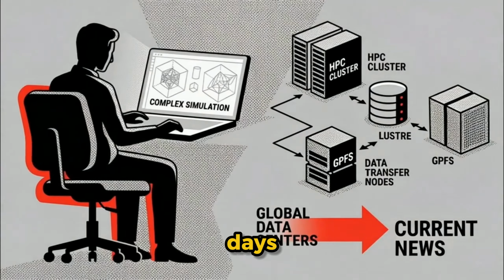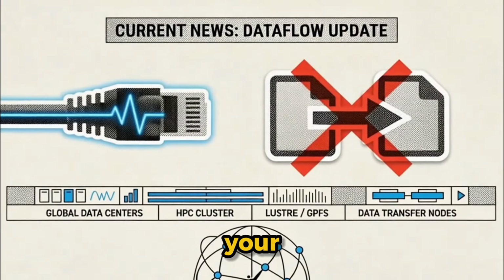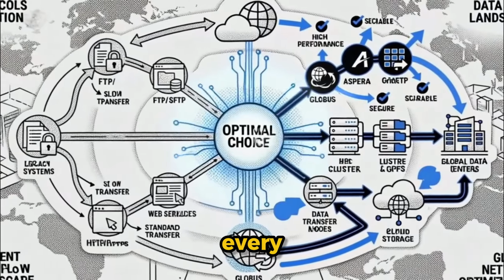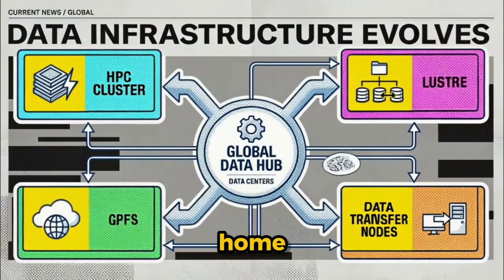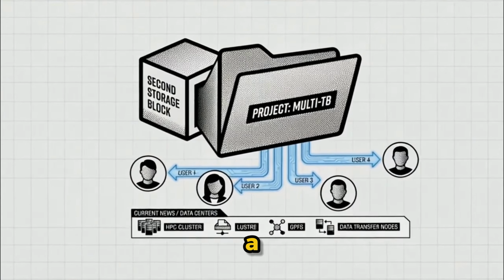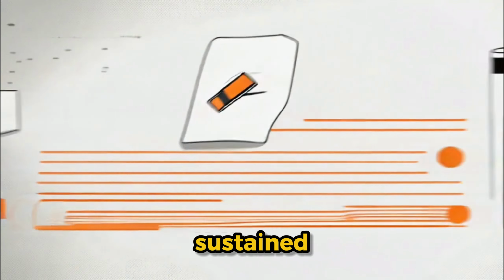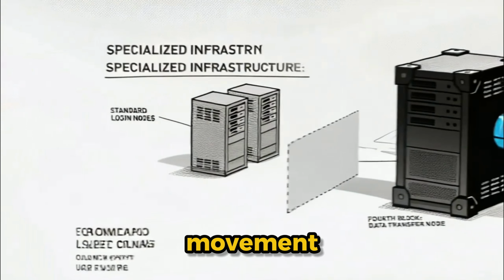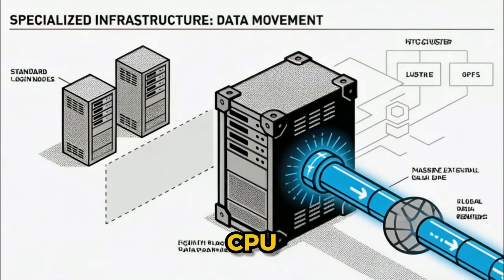HPC Storage: Home vs Scratch vs Transfer (Critical Differences)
Did you know the wrong storage choice on an HPC cluster can cost you hours or your  entire dataset? In this tutorial, you will learn the complete storage architecture of a typical HPC cluster and exactly where to store your data for maximum performance and safety.

This video is essential for anyone transferring large datasets like simulation inputs, research files, or 2TB+ workloads to a High Performance Computing environment.

✅ What You Will Learn:
- The 4 key storage areas in a typical HPC cluster and their purpose
- Home Directory: What to store and what not to store there
- Project/Group Allocation: Long-term shared storage for research teams
- Scratch Storage: High-speed parallel filesystem for active compute jobs
- Data Transfer Nodes: Why you must use DTNs for large file transfers
- Why using login nodes for large transfers can get your jobs throttled or killed

⏱️ Chapters:
00:03 The 2TB Data Transfer Challenge Explained
00:09 Attempting the Transfer with a Standard Tool
00:16 Doing the Math: 11 Hours vs a 4-Hour Window
00:22 The Problem Is Not the Network — It Is the Tool
00:36 The Goal: A Framework for Choosing the Right Transfer Method
00:46 Why HPC Storage Architecture Matters Before You Pick a Tool
00:58 Four Distinct Storage Areas in a Typical HPC Cluster
01:05 Storage Type 1: Home Directory — Small, Persistent, Backed Up
01:24 Storage Type 2: Project and Group Allocation — Shared Multi-TB Storage
01:40 Storage Type 3: Scratch Storage — High-Speed Lustre and GPFS
02:05 Storage Type 4: The Data Transfer Node — Built for Large Transfers